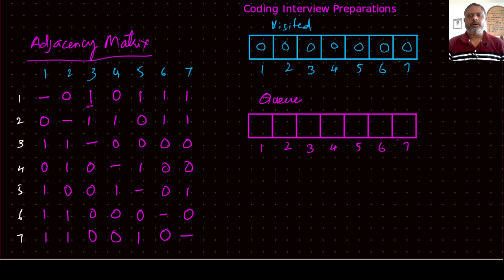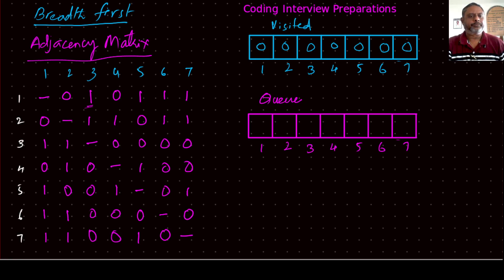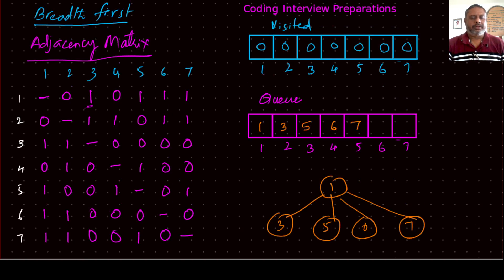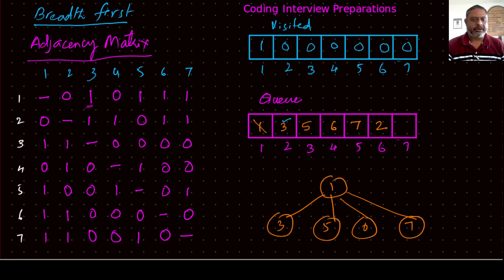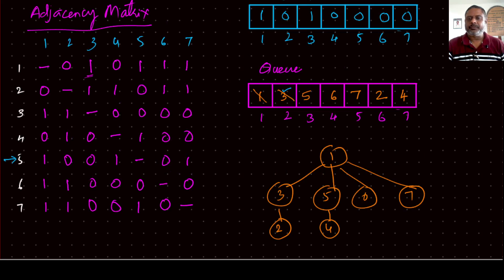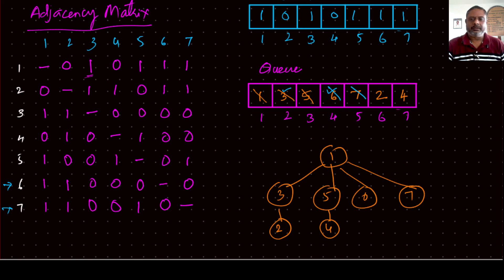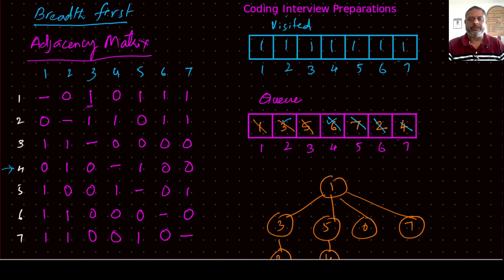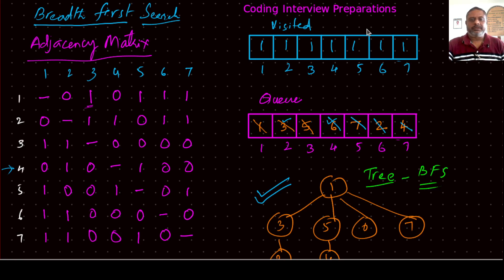CIP-69- Graph- Tree building using Breadth first method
In this session, let us see how the machine can convert a graph into a tree using breadth first method. It need two data structure- a binary array to memorize the nodes visited and a queue.